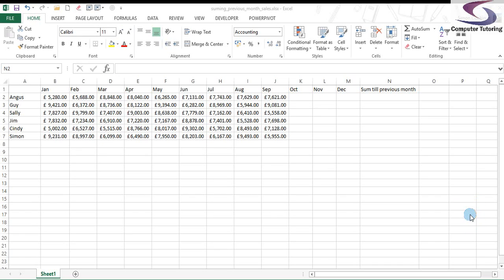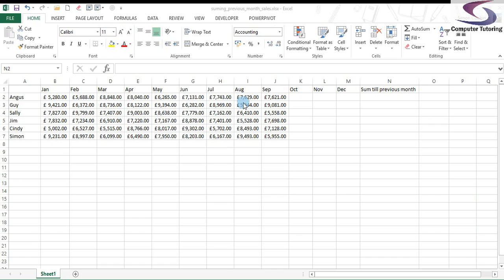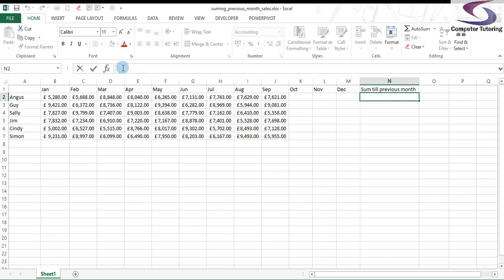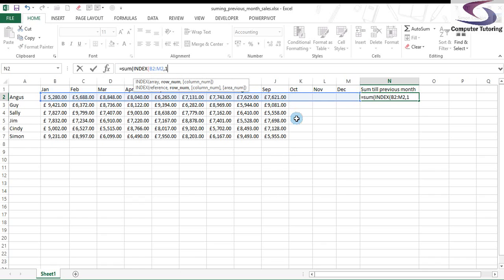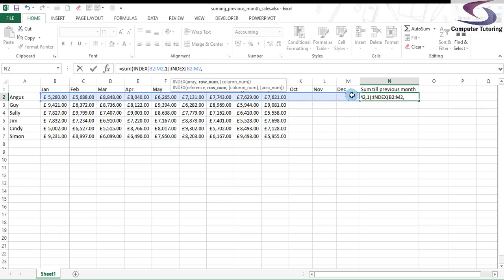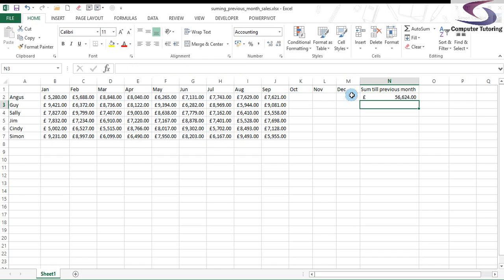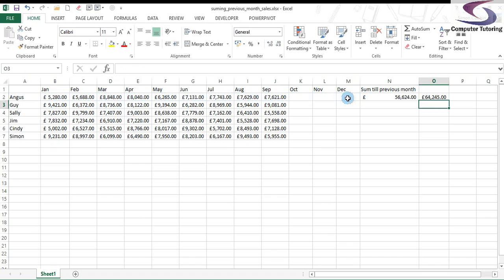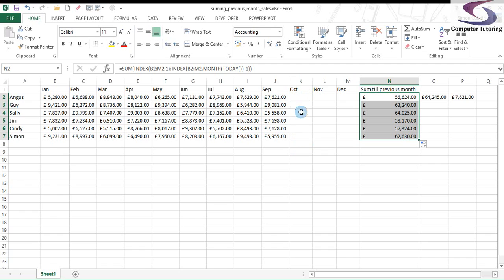Sum by Month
The following scenario was posed by one of our clients. She wanted to use AutoSum to sum up the sales of the months of the year. However she only wanted to include the current month after the current month had passed. For example if the month was September, then we would sum up to the previous month, which would be August. Then once September had passed the calculation would also include September and so on as the year progresses.